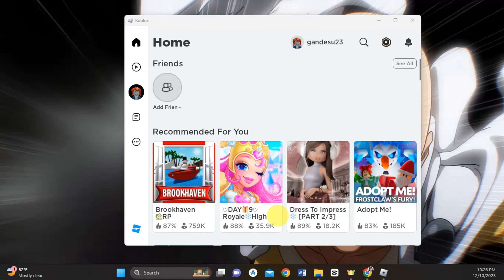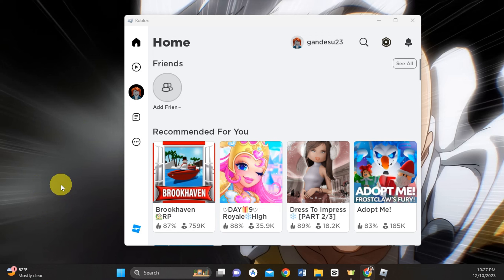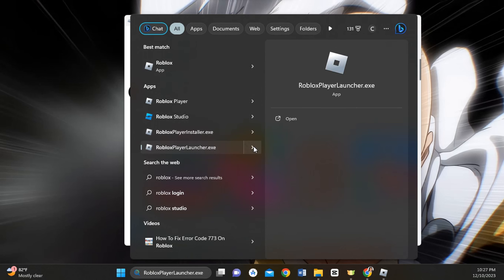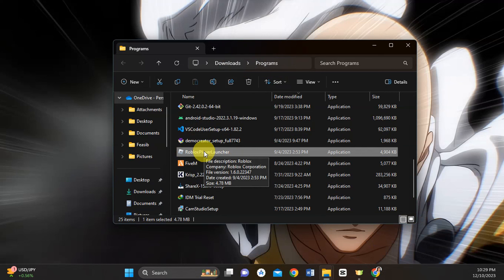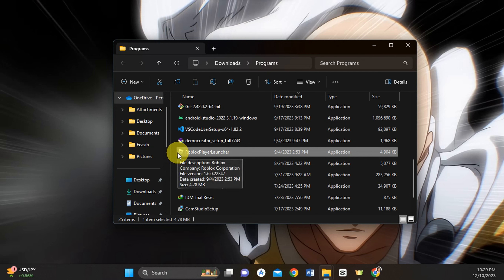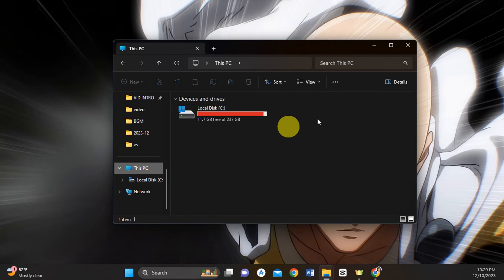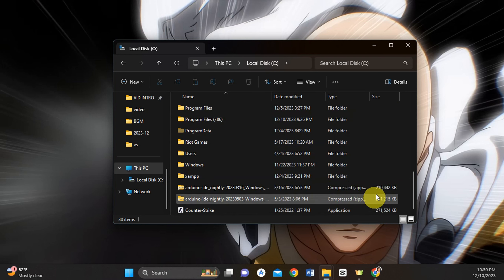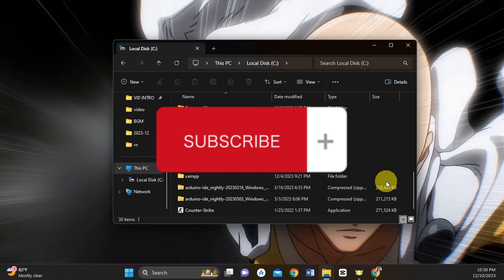How To Move Roblox To Another Drive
Ready to free up space on your main drive or looking to optimize your storage setup? In this comprehensive tutorial, we'll show you exactly how to move your Roblox installation to another drive hassle-free!
Roblox is all about fun and games, but sometimes you need to make room for even more adventures. Whether you're upgrading your storage or simply reorganizing your files, our step-by-step guide will make the process smooth and stress-free.